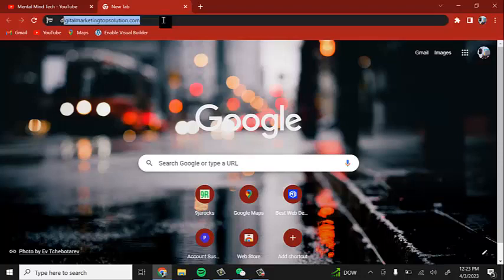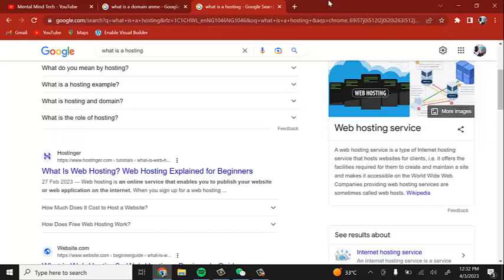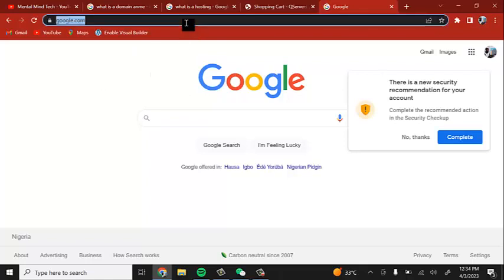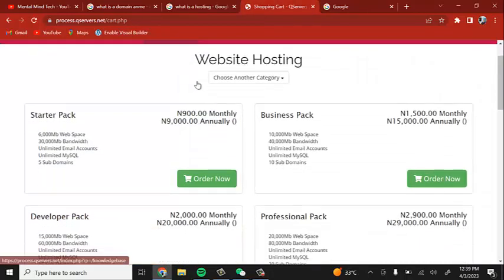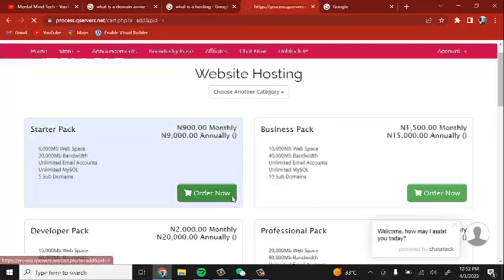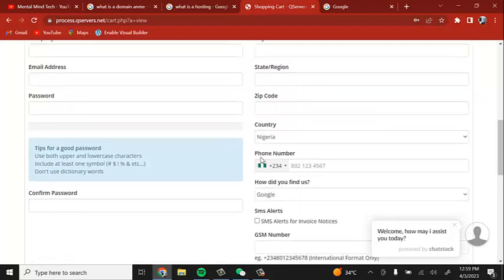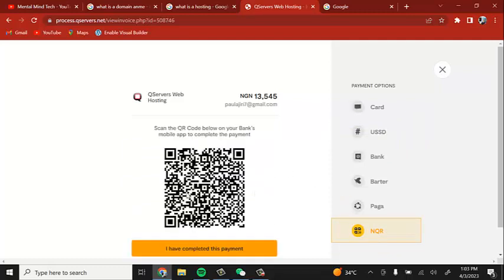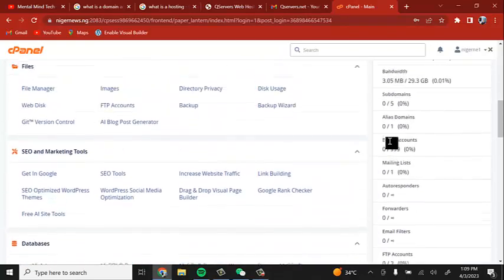HOW TO PURCHASE A DOMAIN NAME AND HOSTING USING A NIGERIAN REGISTRA &HOST PROVIDER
In this video I have carefully explained all you need to know about domain names and hosting.

The first stage of having a website is getting a domain name and hosting plan for your website and in this video I have carefully explained how to get a domain name and hosting, things you need to know about domain names and hosting and also where you can purchase a domain name and hosting from.

domain name email setup
domain name seo